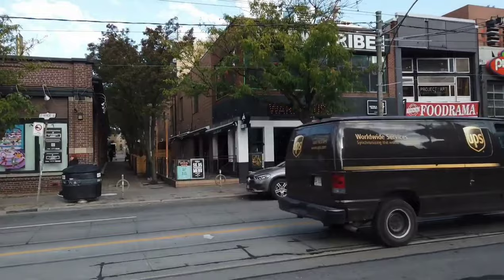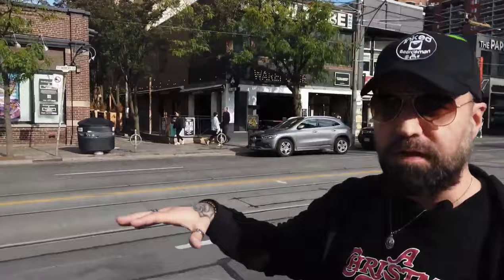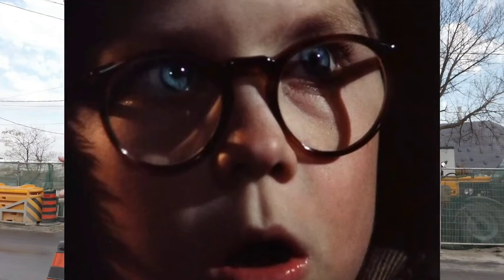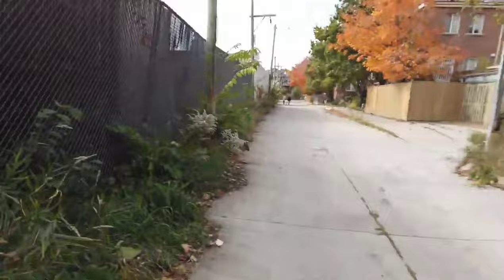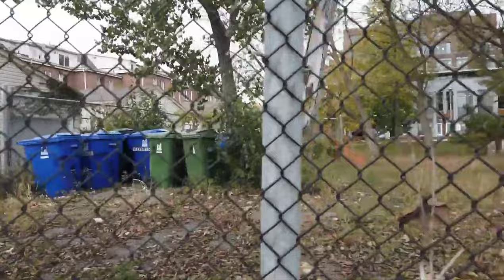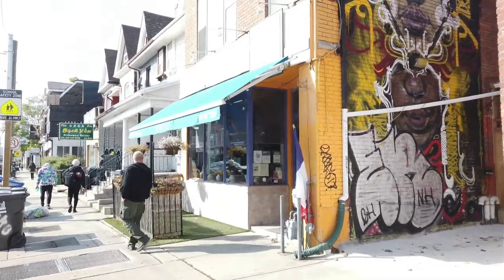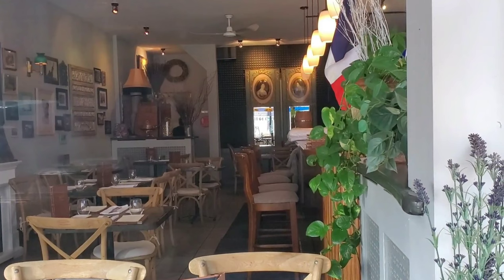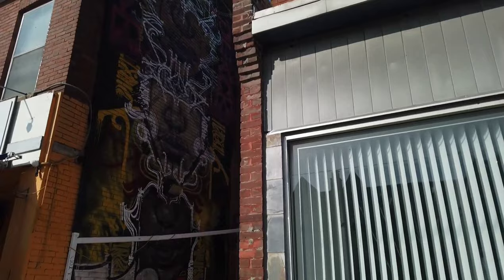Discover Toronto's A CHRISTMAS STORY Filming Locations: Then & Now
Travel back in time to the making of the beloved 1983 holiday classic Christmas movie, "A Christmas Story." Explore the iconic filming locations in Toronto, Ontario, and compare them to how they look today. This nostalgic journey will bring back memories of your favorite scenes while giving you a fascinating glimpse into the movie industry. Whether you're a lifelong fan or new to the film, this video is sure to get you in the holiday spirit. Come and we where the Christmas Story fight scene was filmed, the iconic Oh, Fudge Bridge scene was filmed, the Christmas story Chinese restaurant scene location and so much more!!!

I will also do another vlog, as I recently filmed the "A Christmas Story" locations in Cleveland, OH and add another vlog next time I am in St. Catharines, Ontario, where the flagpole scene was filmed.

Based on the humorous writings of author Jean Shepherd, this beloved holiday movie follows the wintry exploits of youngster Ralphie Parker (Peter Billingsley), who spends most of his time dodging a bully (Zack Ward) and dreaming of his ideal Christmas gift, a "Red Ryder air rifle." Frequently at odds with his cranky dad (Darren McGavin) but comforted by his doting mother (Melinda Dillon), Ralphie struggles to make it to Christmas Day with his glasses and his hopes intact.

* Life is like a book & I want to read it with you *

00:26 - Intro
01:35 - Christmas Tree Lot Scene
03:42 - OH, Fudge, bridge scene!
05:16 - Ralphie Beats Up Scut Farkas
07:55 - Bowling Chop Suey Restaurant